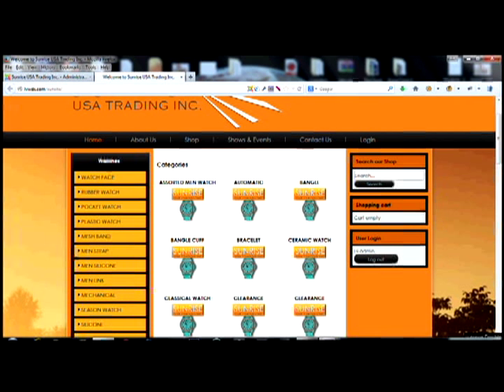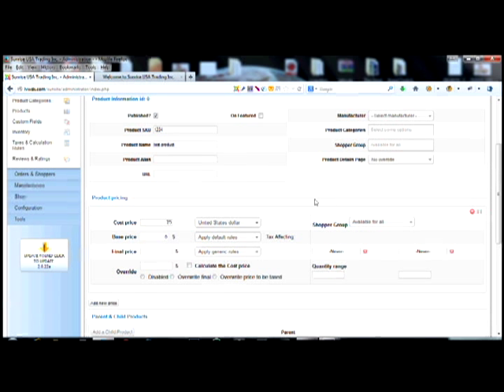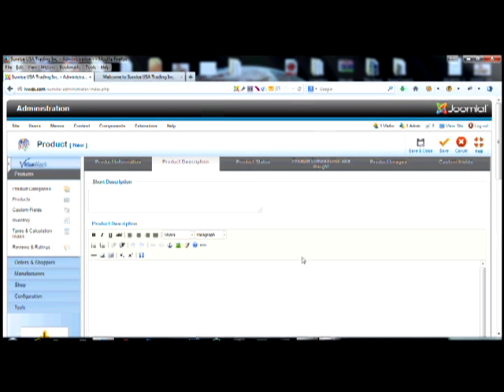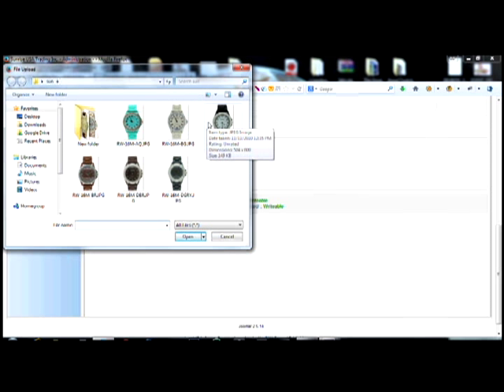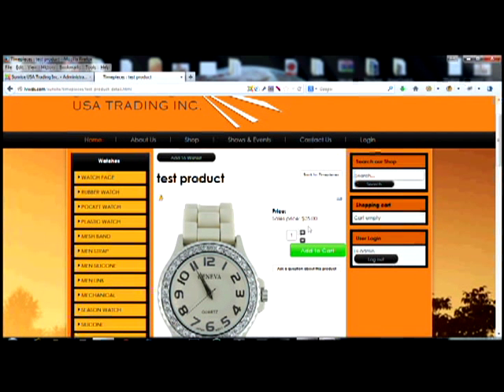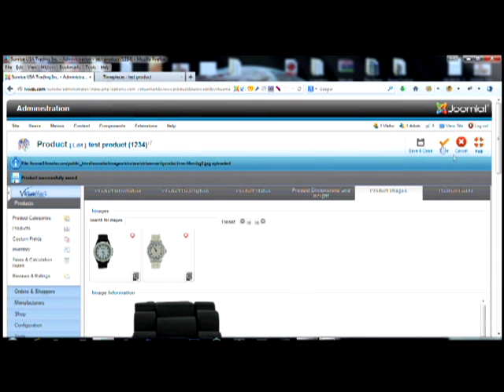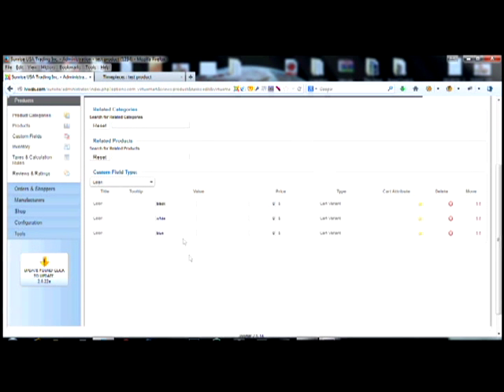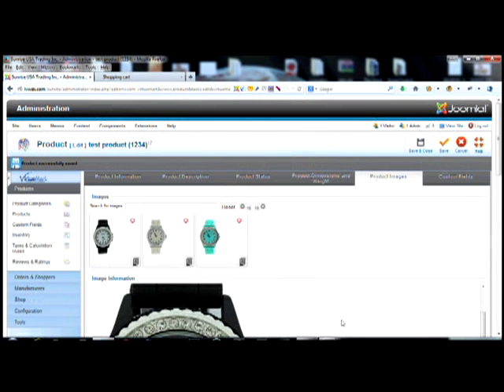How to Add Products to Virtuemart 2 and Switch color in a drop down box (Custom Coded Feature)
This video shows how you can add products to virtuemart. Then switch colors of the particular item your working on.